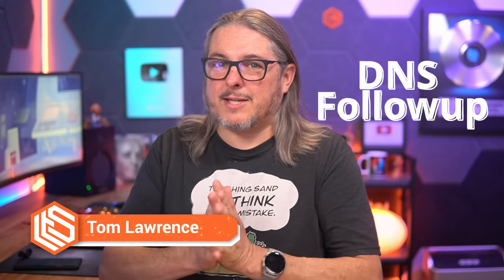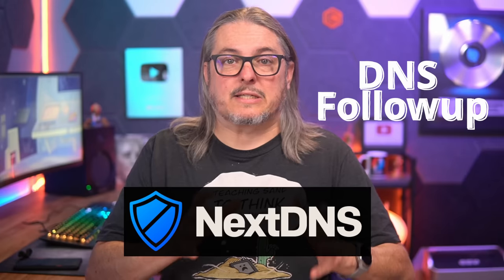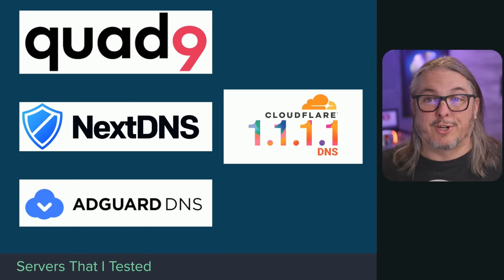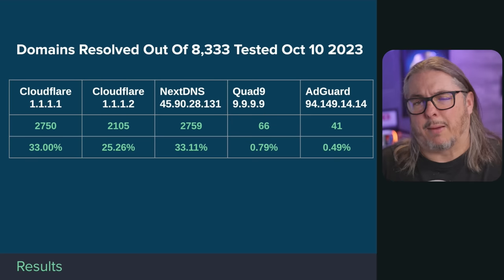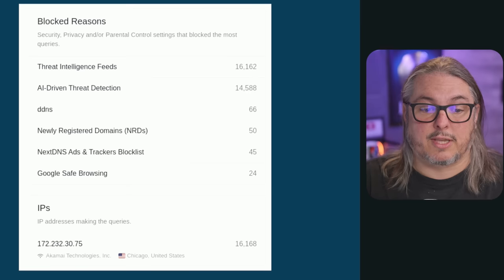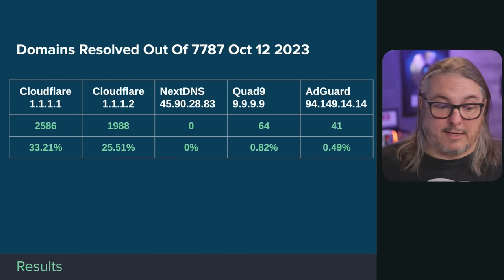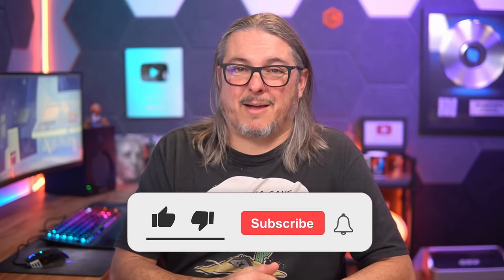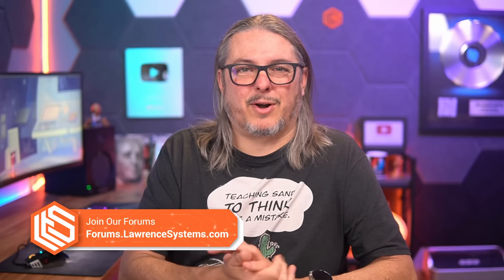DNS Secure Browsing Follow Up: NextDNS Tweaked and Re-Tested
2023  Forum Post & Video on DNS Filtering

Time Stamps
00:00 - Which DNS Service is Best for Filtering Malicious Sites
00:38 - Services Tested Quad9, Cloudflare Families, NextDNS, AdGuard DNS
00:49 - The process used for testing
01:12 - The Previous DNS Results
01:44 - Testing NextDNS With an Account